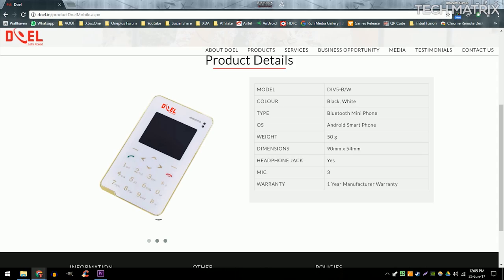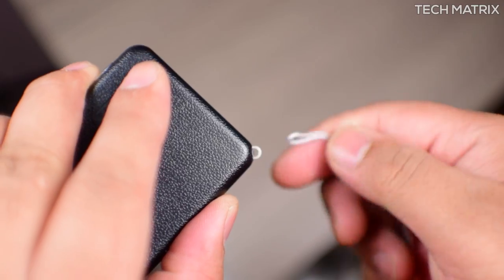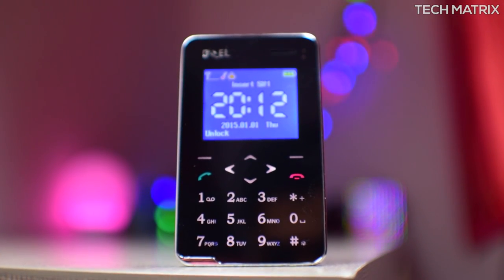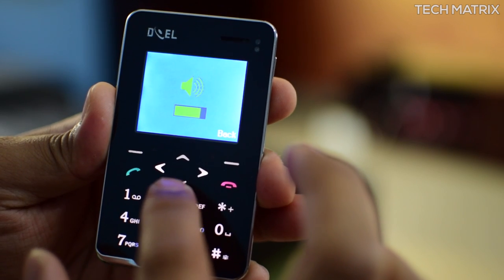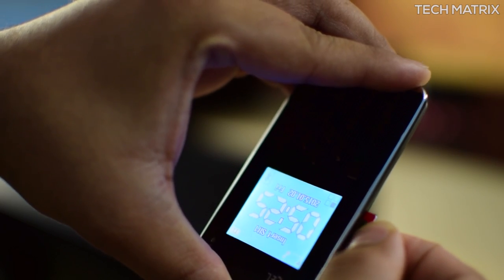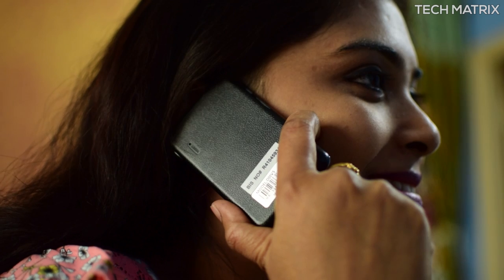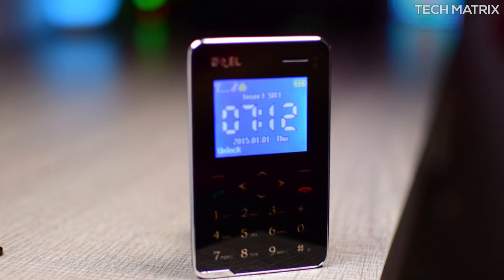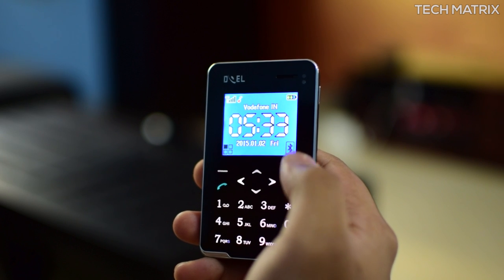DOEL ET106 Card Feature Mobile Phone - Tiny !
In this Video lets check out the DOEL ET106 BLUETOOTH MINI CARD FEATURE MOBILE PHONE and see if its really worthy !

Where to buy ? 2000 INR,

Amazon India

Video Gear I Use :
Nikon D5300
Nikon D3300
Tokina 11-16 F2.8 Lens
35mm F1.8 Nikkor Lens
Neewer Wideangle/Macro Lens
Tripod - Digitek DTR 495BH and Sonia PH970 Fluid Head
Slider - Kamerar SD-1 Slider Dolly
Gopro Hero 3 Black